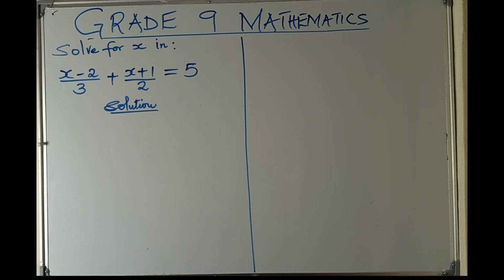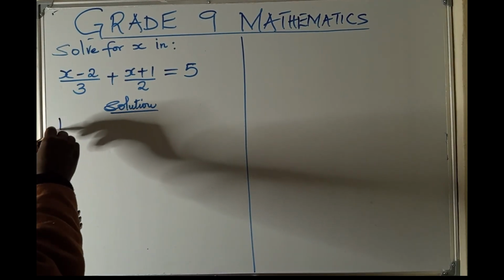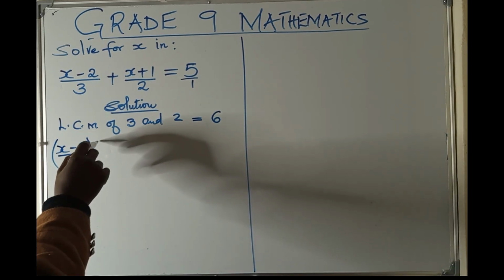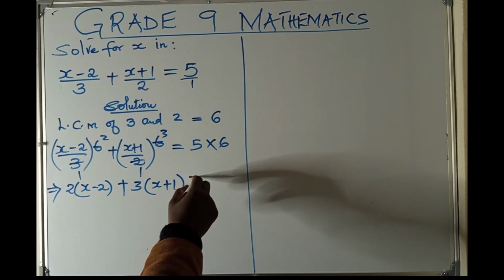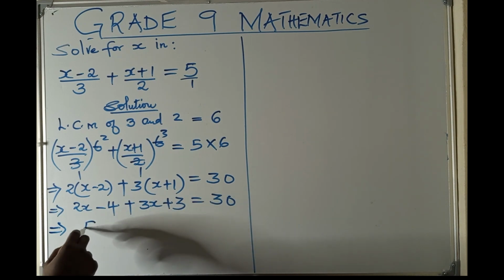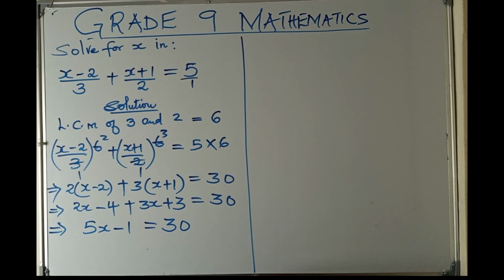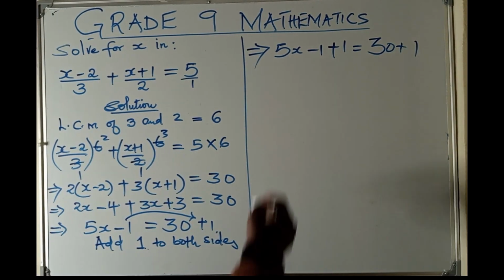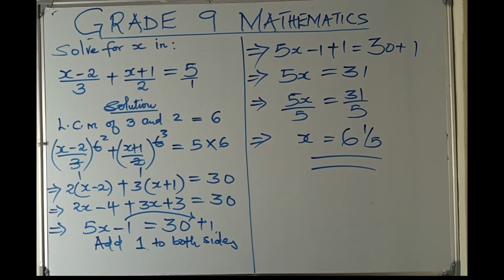GRADE 9 MATHEMATICS | COMMON MISTAKES WHEN SOLVING ALGEBRAIC EQUATIONS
In this video, we shall learn step by step how to solve an algebraic equation by avoiding common mistakes